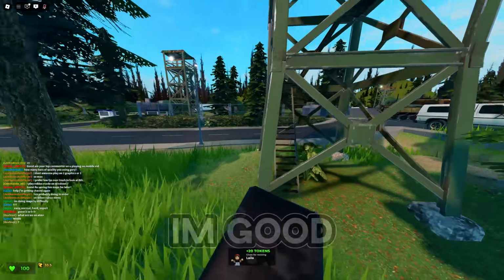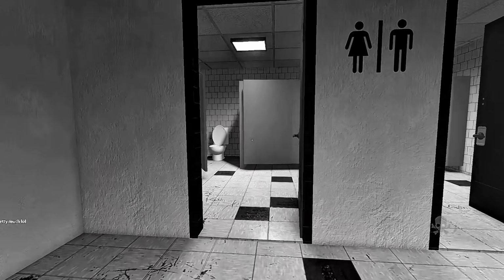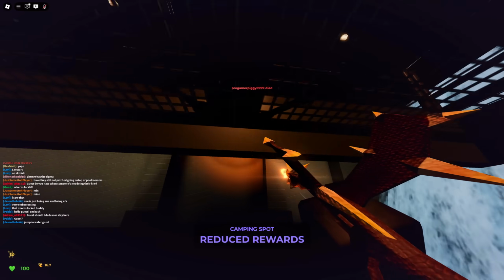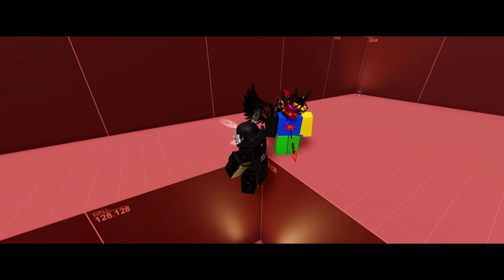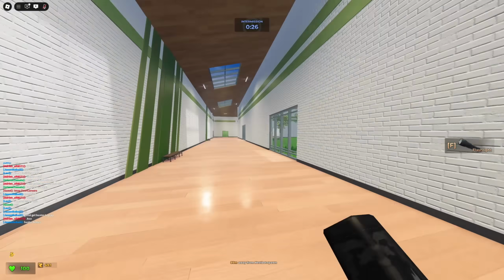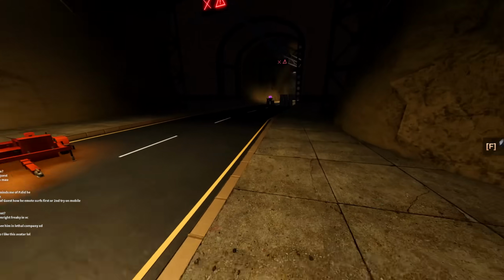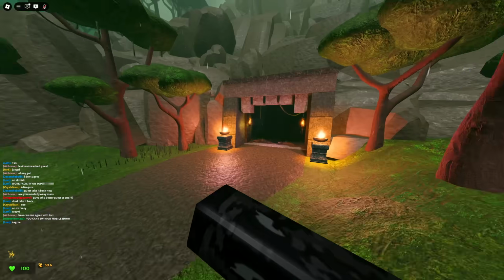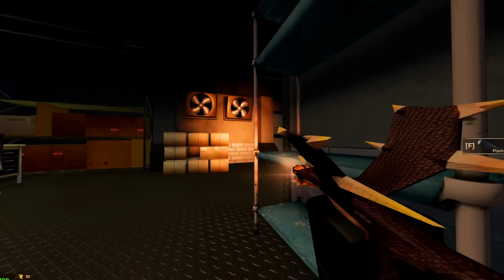Playing ALL The EVADE OVERHAUL MAPS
thanks ​⁠​⁠@SUELILOPSS for helping me. ALSO, abstract wasnt included in this video since it was disabled at the time of this recording

in this video, ill be trying out every evade map that appears inside the map pool. this took very long LOL but since this is evade's biggest update (that added many new and overhauled maps), i decided to record all of them. i really hope you guys enjoy this video, its a long one for sure lol. also apologies for the lack of subtitles

timestamps:
0:00 - Intro
Easy:
0:23 - Construct
0:42 - Rooftops
0:58 - Military Base
Normal:
1:12 - Acropolis
1:32 - Underground Facility
1:58 - Silver Mall
2:22 - Arid Ruins
2:44 - Nemo's Rest
3:06 - Complex
3:24 - Campus
3:43 - Backrooms
3:55 - Laboratory
4:14 - Kyoto
4:27 - Winter City
4:42 - Industry
5:03 - Ikea
5:19 - Icebreaker
5:36 - Citadel
5:54 - Elysium Tower
6:14 - Elysium Moonbase
6:32 - Drab
6:52 - Crossroads
7:12 - Canyon
7:32 - Construction Site
7:55 - Neighborhood
8:13 - Corporation
8:33 - Funrooms
8:50 - Four Corners
9:10 - Station
9:32 - Facade
9:51 - Imperial Palace
10:15 - Tunnel
10:30 - Terror Hotel
10:48 - Pit Stop
Hard:
11:06 - Train Terminal
11:19 - Poolrooms
11:34 - Alleyways
11:54 - Maze
12:05 - Mayday
12:24 - Desert Bus
12:39 - Jungle
13:00 - Library
13:20 - Sunken Cavern
13:38 - Sewers
13:59 - Art Gallery
Expert:
14:18 - Work Facility
14:34 - Pillars
Secret:
14:56 - Loop (Hard)
15:16 - Brutalist Void (Easy)

Evade is a horror experience on Roblox created by the group Hexagon Development Community, which is owned by OsterDog. It is based on the Garry's Mod game, "Nextbot Chase." The objective of the game is to complete tasks, while trying to avoid loud PNGs that will chase you through the map typically known as "Nextbots", it has use of flashing lights, loud noises, disturbing images, unsettling backstories, and may be fatal for people with heart conditions.